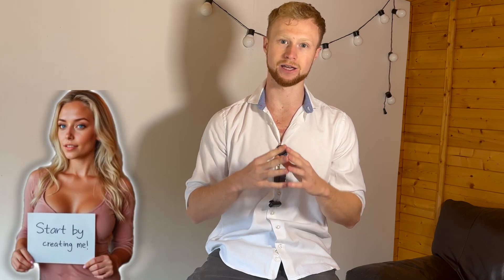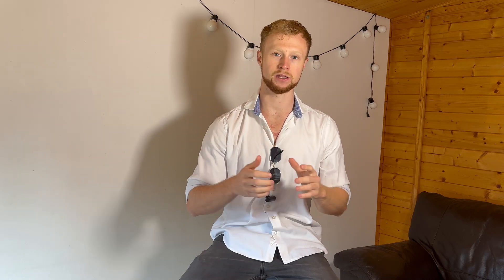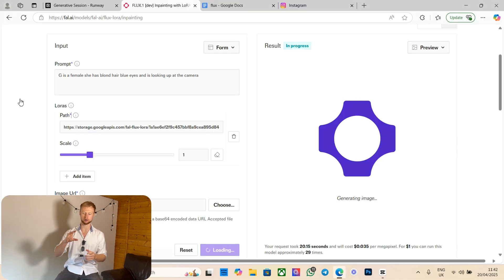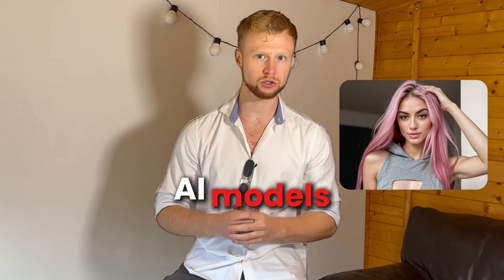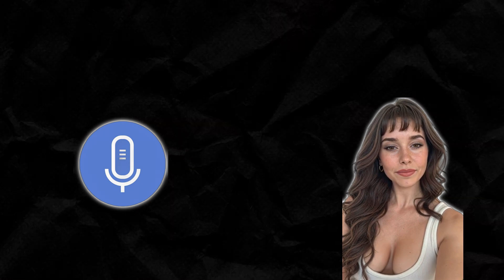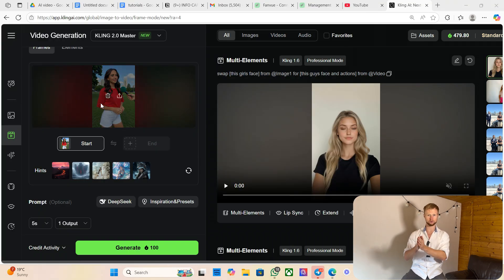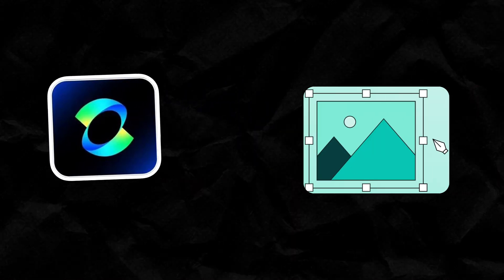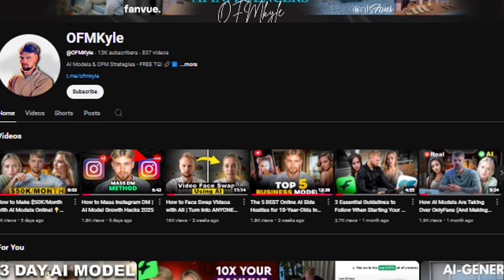How to Make VIRAL AI Videos for IG Reels & TikTok | Updated AI Tutorial (2025) | OFMKyle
How to Make VIRAL AI Videos for IG Reels & TikTok | Updated AI Tutorial (2025)

want to go viral with ai-generated instagram reels? this video breaks down exactly how to create viral ai content using the latest tools in 2025—no filming, no fancy gear, just smart software and strategy. we walk you through how to use platforms like kling mastery 2.0 and 2.1, and why google veo 3 is becoming a game-changer for ai creators. if you're building an ai model brand or running an ai ofm agency, this is how you dominate reels and grow fast.

what you’ll learn:

* how to use kling mastery 2.0 / 2.1 for viral movement
* new features of google veo 3 and how to leverage them
* how to match ai video with trending audio and hooks
* how to stay ahead of instagram’s algorithm with ai models
* real examples and step-by-step breakdowns of what works

this is built specifically for ai model creators, fanvue marketers, and anyone scaling in the ai ofm space. save time, go viral, and increase your conversions with strategic ai video creation.

ready to explode your instagram reach with ai reels? let’s get to work.